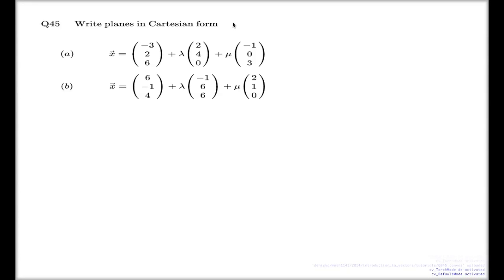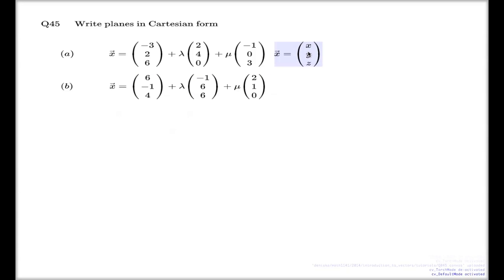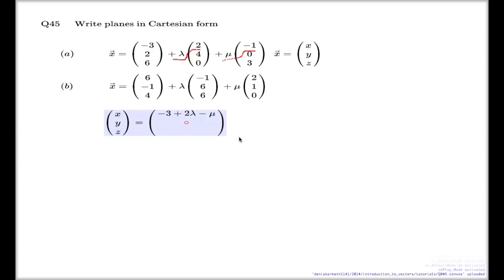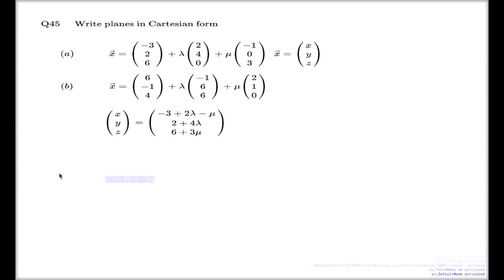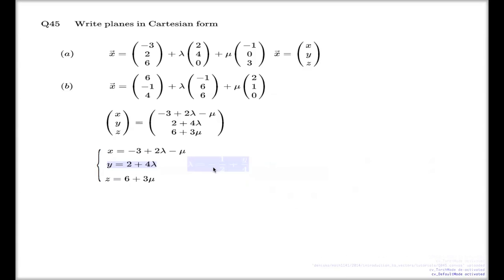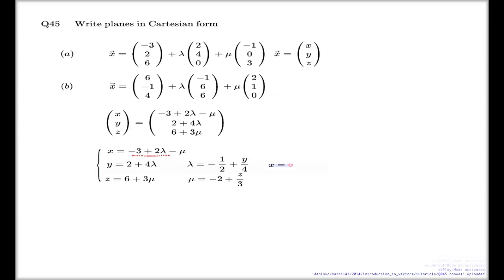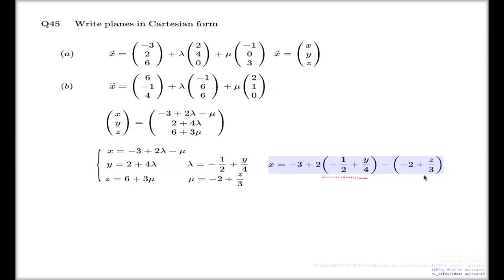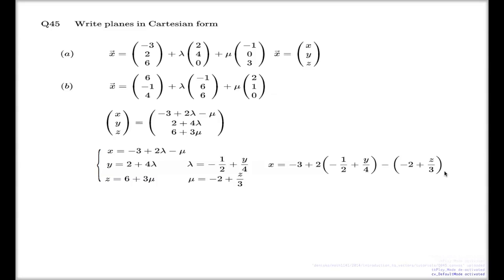Tutorial Q45 Chapter 1 -- from vector to cartesian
Demonstration of conversion of vector equation of plane to Cartesian equation in 3d space.